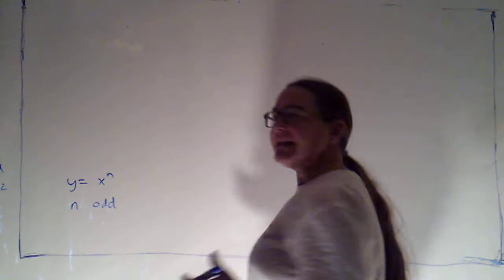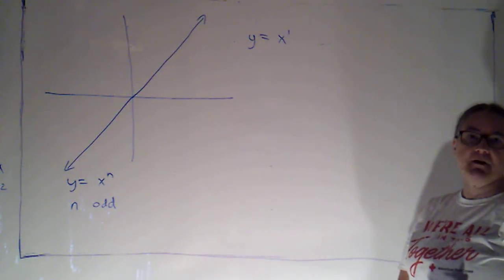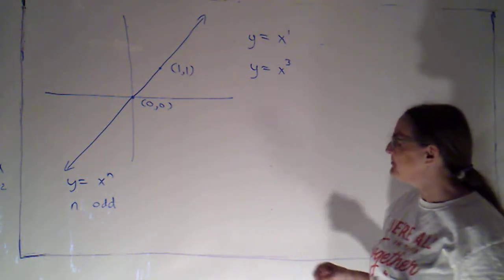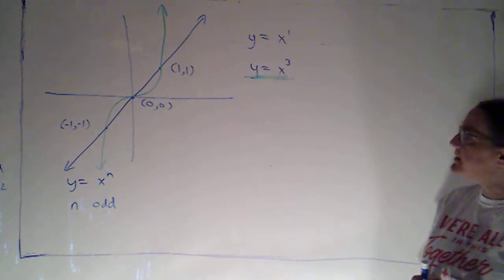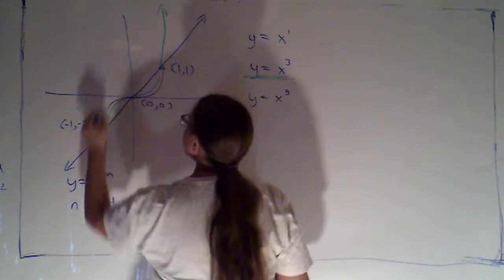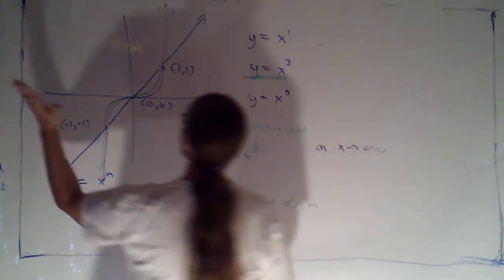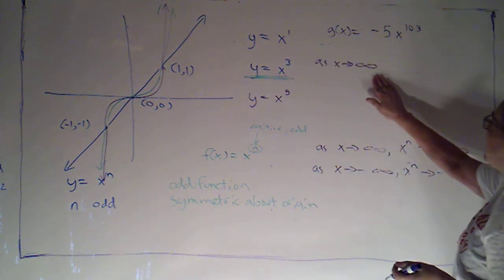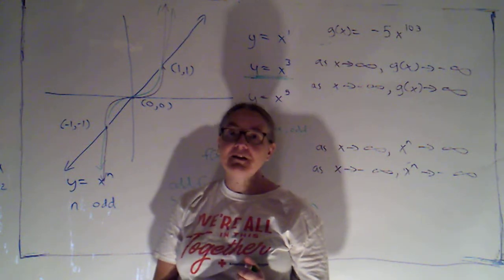Math 2 Section 2 2 part 2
Graphs of odd powers of x.  End behavior of odd power functions.